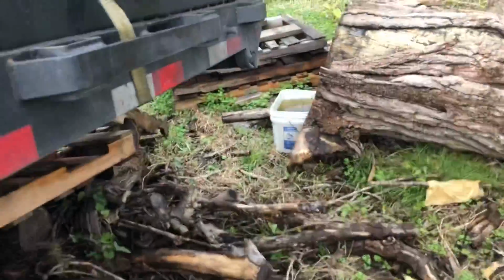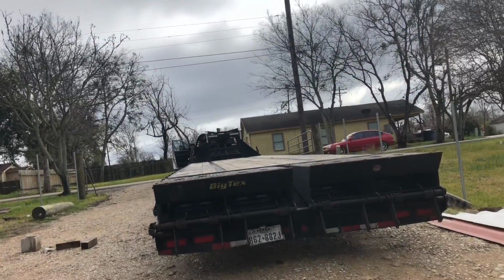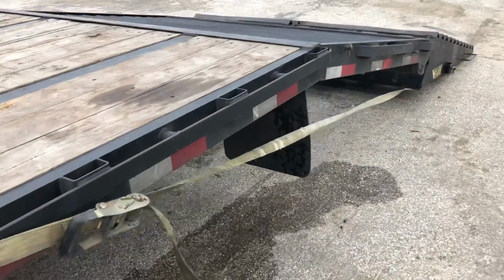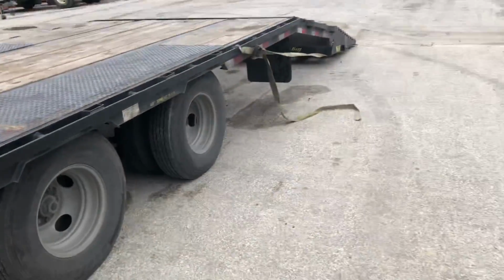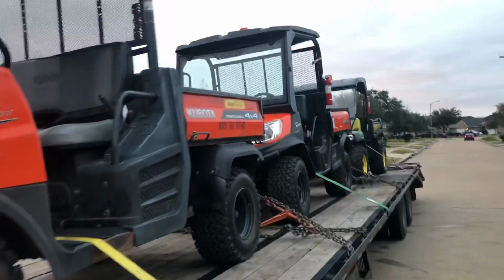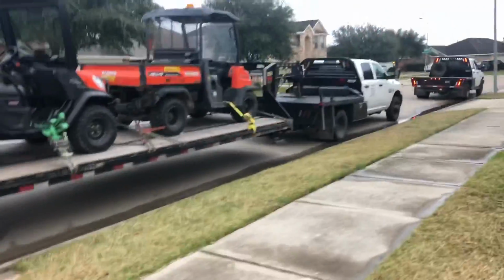Hauling 3, 2 seater ATKs 1st load of the 2019!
little bit of a late start to the season but the wheels are rolling and they won’t stop. Hope everyone’s 2019 turned out to be amazing I know mines well, god willing